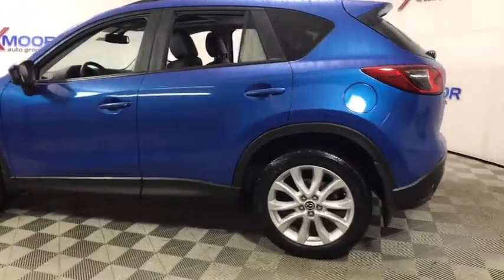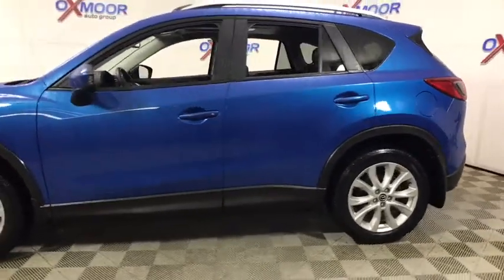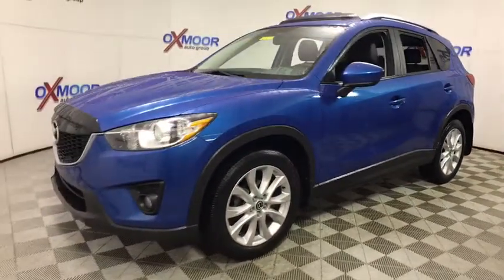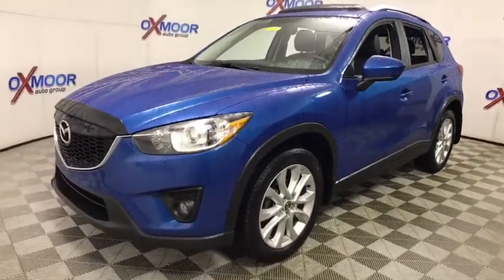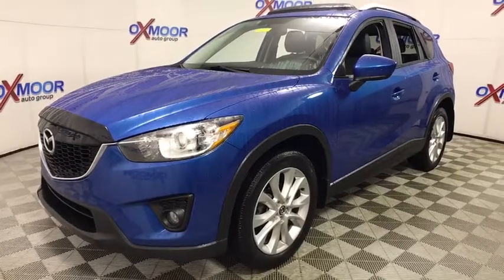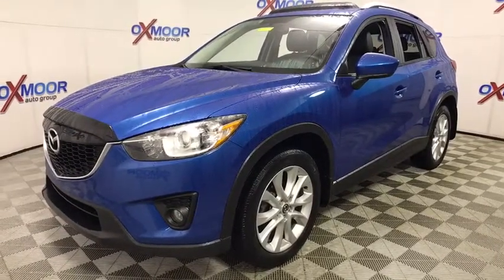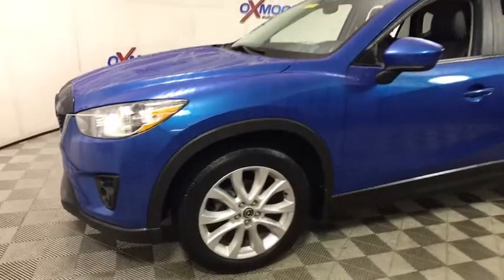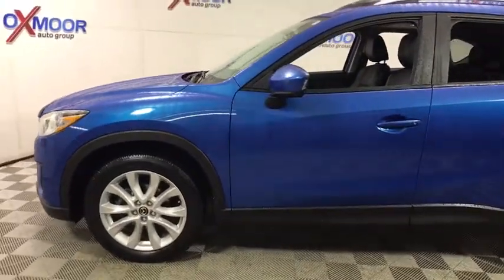2013 Mazda CX-5 at Oxmoor Mazda | Louisville & Lexington, KY M13819A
Sky Blue Mica U 2013 Mazda CX-5 available at Oxmoor Mazda in Louisville, Kentucky. Servicing the Lexington, Elizabethtown, KY New Albany, IN Jeffersonville, IN area.

Oxmoor Mazda
7913 Shelbyville Rd

***ONE OWNER***LOCAL TRADE***FREE CARFAX REPORT WITH EVERY USED CAR***GPS NAVIGATION SYSTEM***POWER SLIDING SUNROOF***REAR VIEW CAMERA SYSTEM AND SIDE BLIND ZONE ALERT***SUPPLE LEATHER INTERIOR APPOINTMENTS WITH HEATED SEATS***BOSE PREMIUM AM FM CD AUDIO SYSTEM WITH BLUETOOTH MUSIC STREAMING, SATELLITE RADIO, AUX INPUT JACK AND USB PORT***STEERING WHEEL MOUNTED AUDIO AND CRUISE CONTROLS, BLUETOOTH FOR HANDS-FREE PHONE***AUTOMATIC DUAL ZONE CLIMATE CONTROL, AUTOMATIC HEADLIGHTS, AUTOMATIC RAIN-SENSING WIPERS***19 ALLOY WHEELS, FOG LIGHTS, ROOF RACK***POWER WINDOWS AND LOCKS, REMOTE KEYLESS ENTRY WITH PUSH-BUTTON START***STABILITY CONTROL, TRACTION CONTROL, ANTI-LOCK BRAKE SYSTEM***FULL ARRAY OF AIRBAGS FOR YOUR FAMILY'S SAFETY AND PROTECTION, AND YOUR PEACE OF MIND*** br2013 Mazda CX-5 Grand Touring 4D Sport Utility, SKYACTIV-G 2.0L 4-Cylinder DOHC 16V, 6-Speed Automatic, FWD, 4-Wheel Disc Brakes, Brake assist, Delay-off headlights, Dual front impact airbags, Dual front side impact airbags, Four wheel independent suspension, Front Bucket Seats, Heated door mirrors, Illuminated entry, Low tire pressure warning, Occupant sensing airbag, Outside temperature display, Overhead airbag, Panic alarm, Rear window defroster, Rear window wiper, Split folding rear seat, Telescoping steering wheel, Tilt steering wheel, Trip computer, Turn signal indicator mirrors, Variably intermittent wipers. CARFAX One-Owner. 26/32 City/Highway MPG Awards:br  * JD Power APEAL Study   * 2013 IIHS Top Safety Pick   * 2013 KBB.com 5-Year Cost to Own Awards